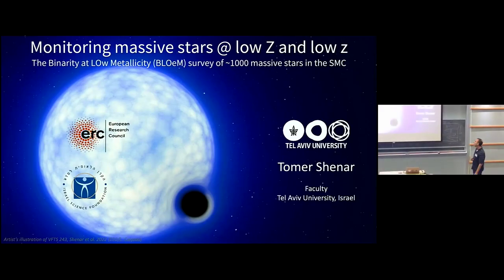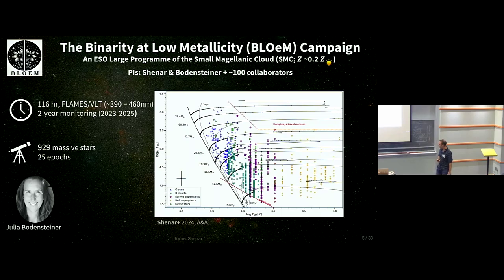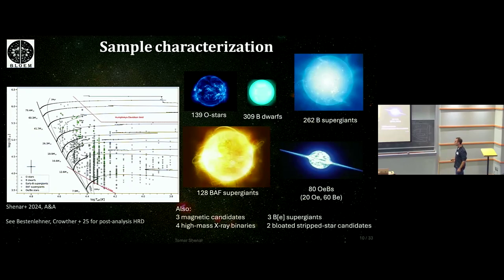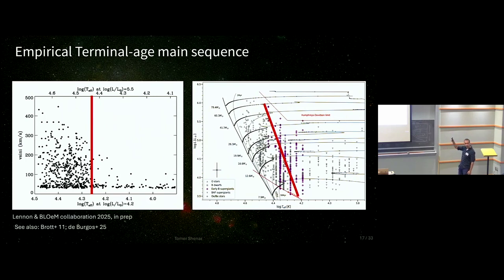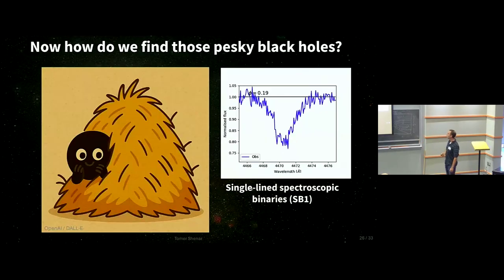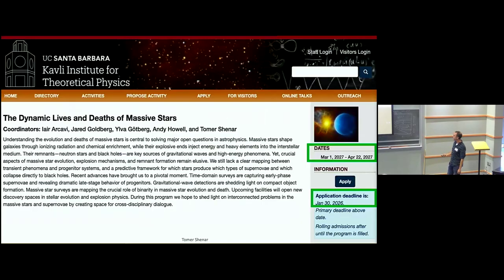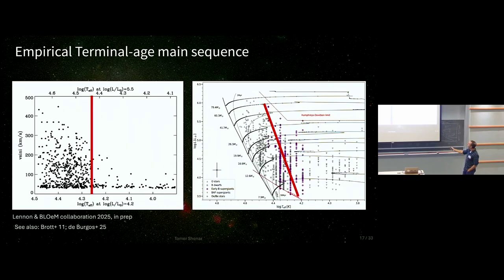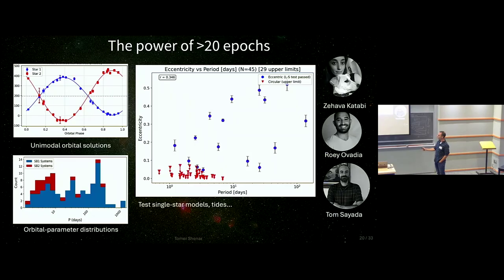Monitoring massive stars @ low Z and low z | Tomer Shenar (Tel Aviv Univ.)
The position of the KITP is that ownership and copyright of all online material -- slides, text, audio, video, and podcasts -- belongs to the author. KITP is providing dissemination for these materials but does not claim ownership. Any person citing these materials for scholarly purposes should provide an appropriate scholarly reference.f